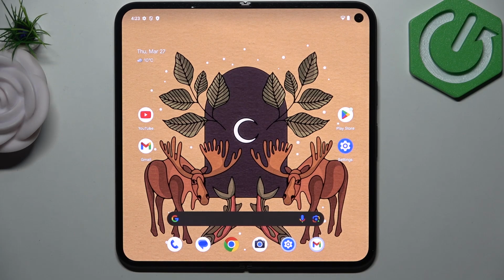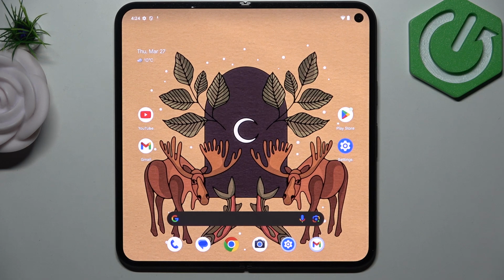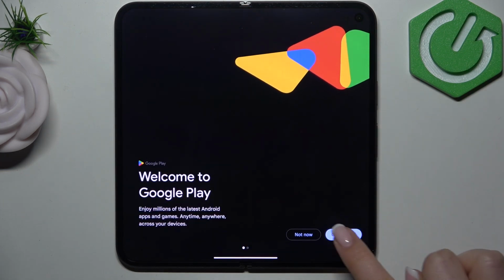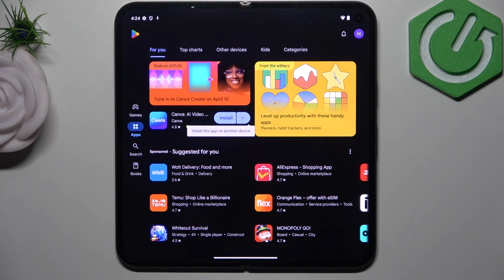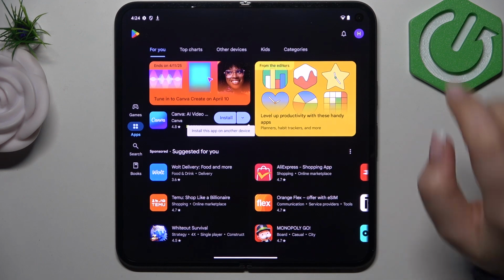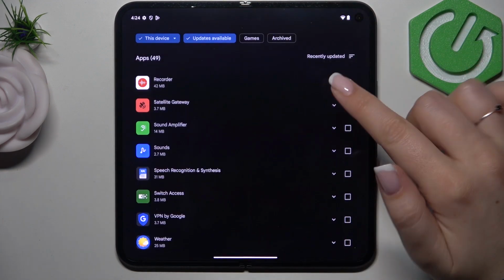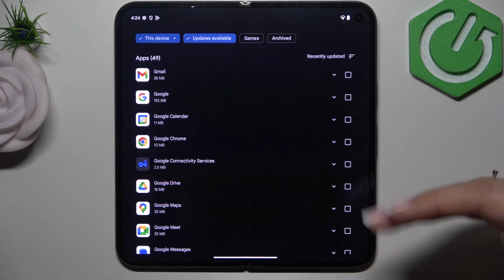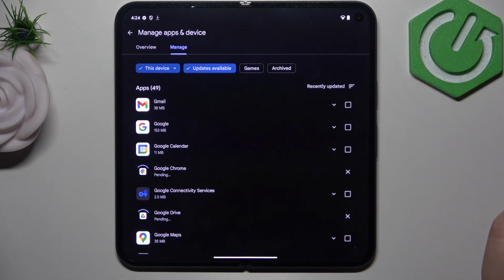How to Update Apps on GOOGLE Pixel 9 Pro Fold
Keeping your apps up to date on the GOOGLE Pixel 9 Pro Fold ensures that you're always getting the latest features, bug fixes, and security improvements. Regular updates help keep everything running smoothly and your apps performing at their best, so you never miss out on new enhancements.

How to Keep Apps Updated on GOOGLE Pixel 9 Pro Fold?
How to Install App Updates on GOOGLE Pixel 9 Pro Fold?
How to Update All Apps on GOOGLE Pixel 9 Pro Fold?
How to Refresh App Versions on GOOGLE Pixel 9 Pro Fold?